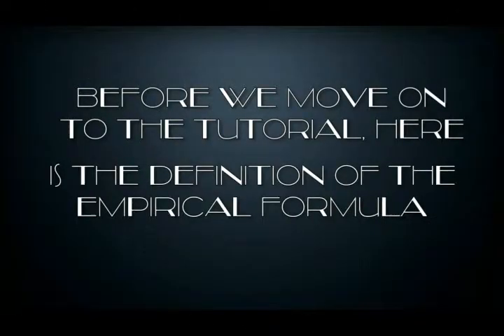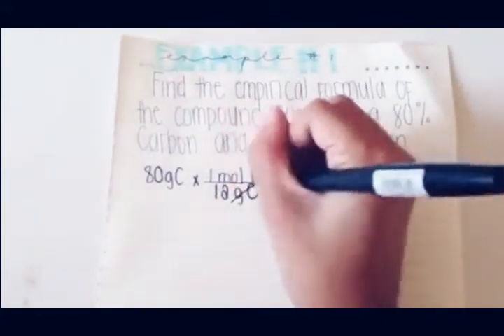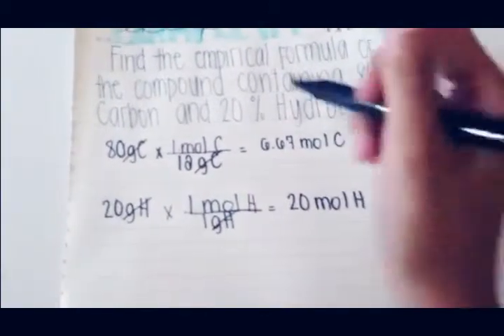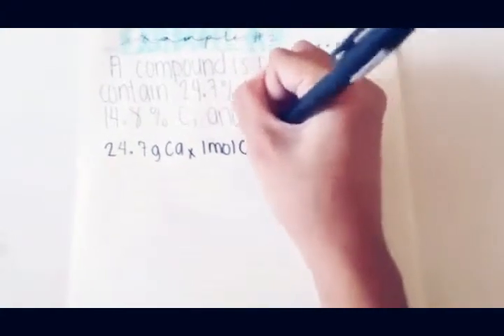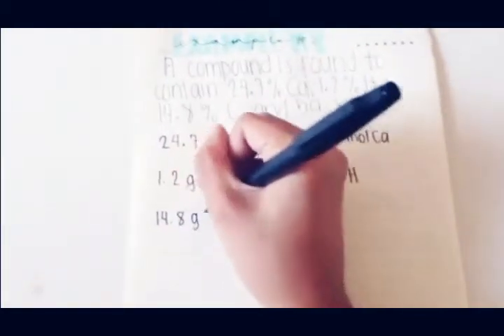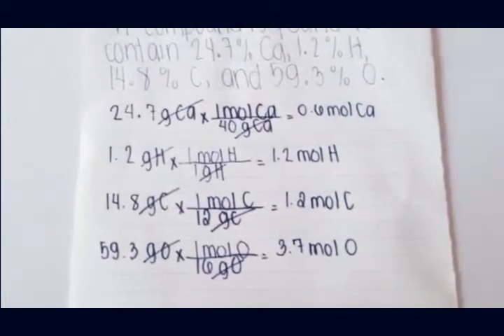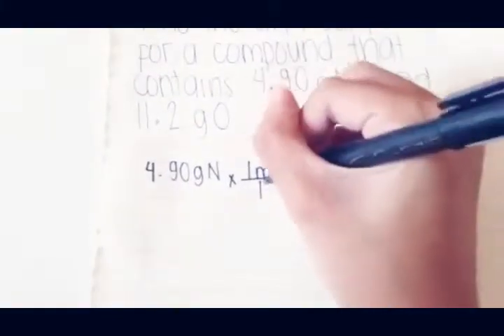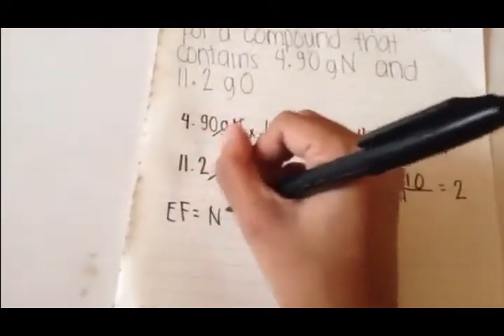Solving for the Empirical Formula by Maria Angelou Reroma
Project in General Chemistry

| How to solve for the EMPIRICAL FORMULA of a compound |

Please get ready for a cringe-worthy video especially at the end😊😂